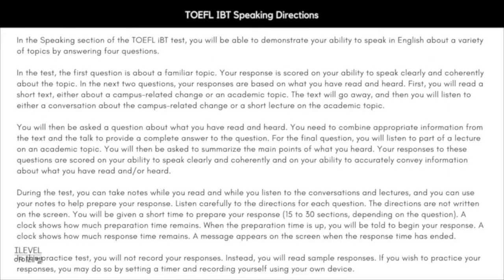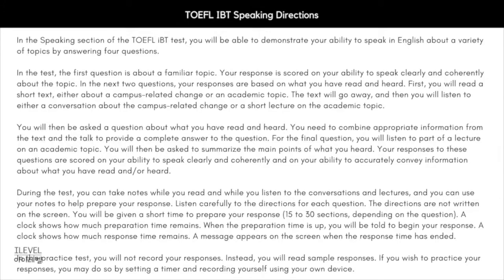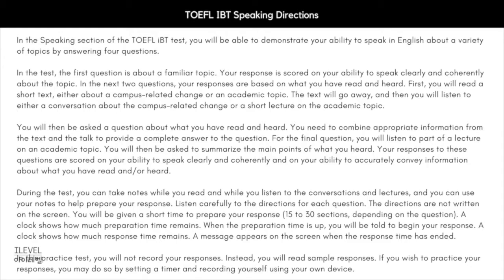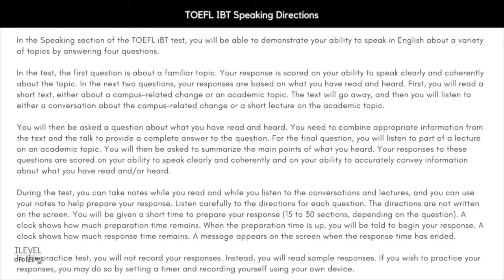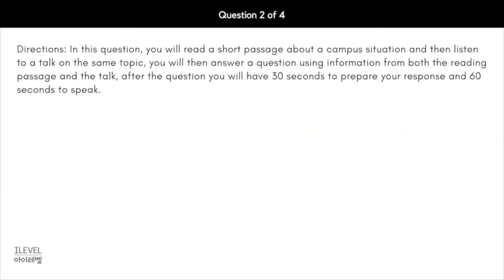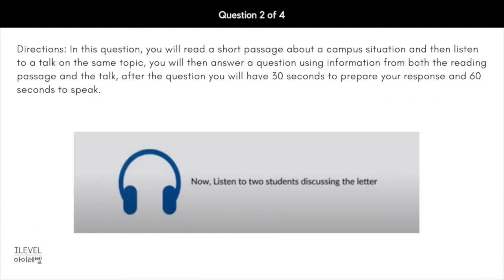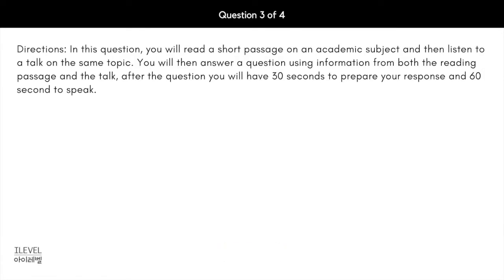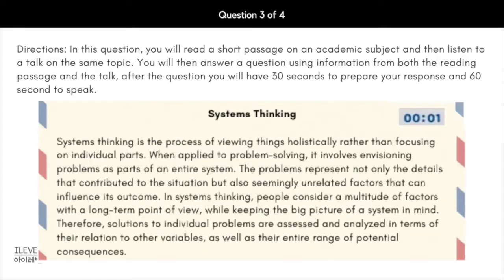2021 뉴토플스피킹 Mock test 5